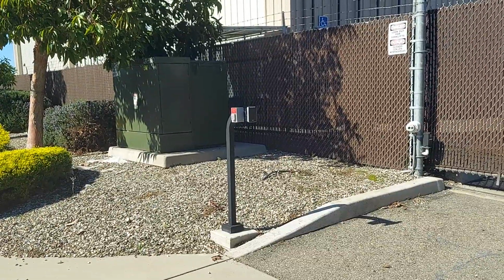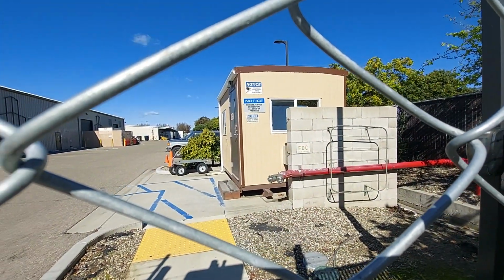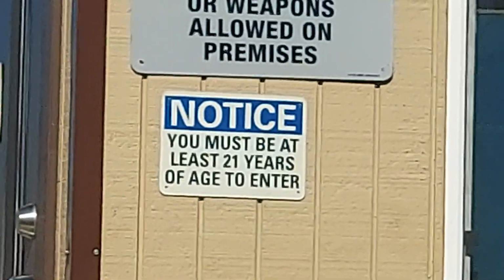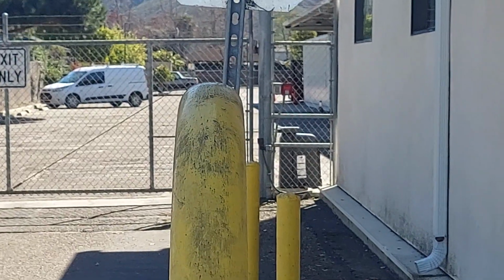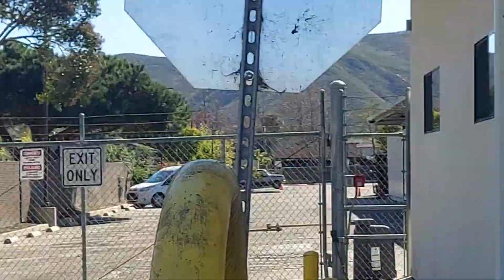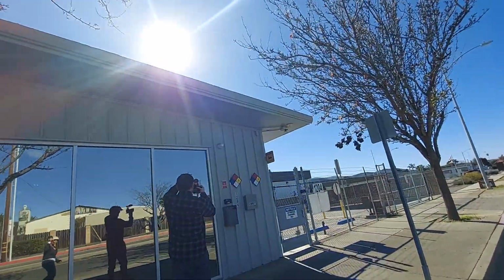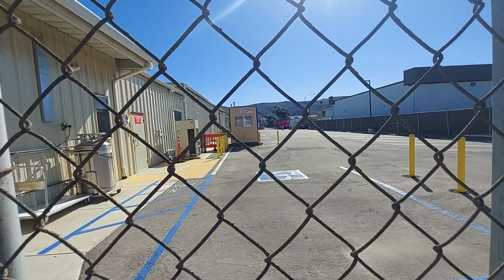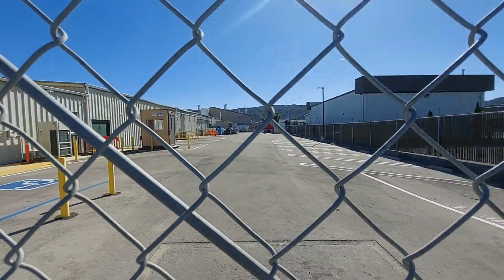✌️NEED WEED? SECRET GROW ROOM 🧐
and @matthewtheking and tell them I love them long time. ❤️.😘🌹🌹
Please call the number on the sign if you are interested in a job at this place. Let me know the outcome.